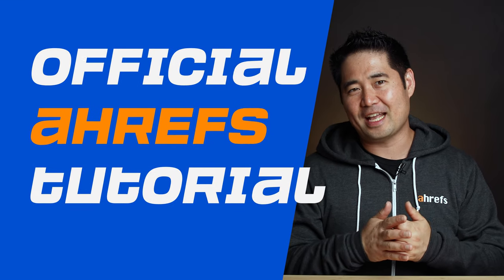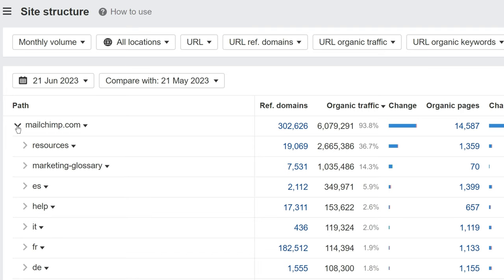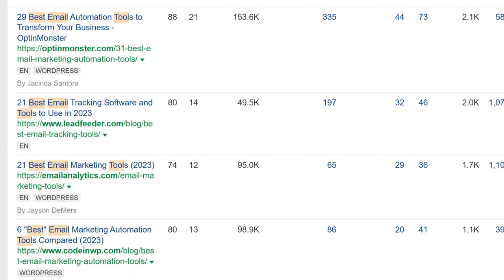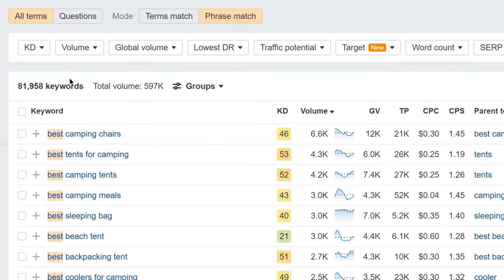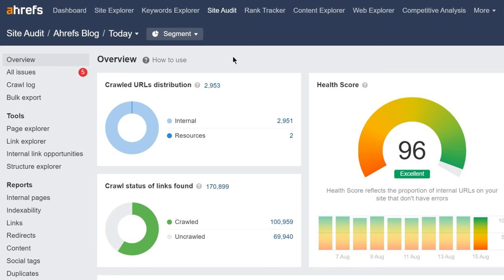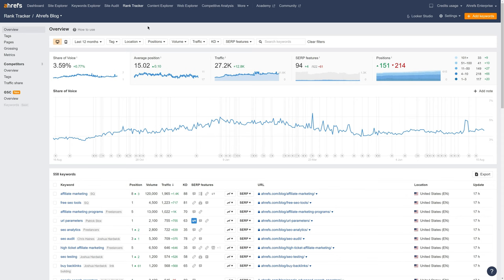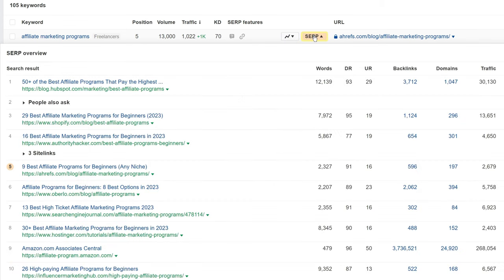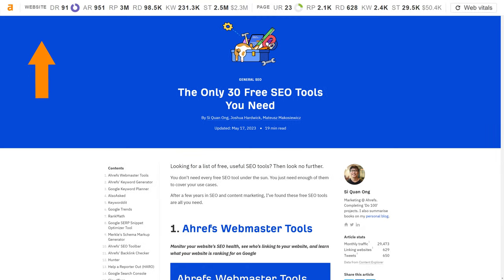Official Ahrefs Tutorial: How to use Ahrefs to Improve SEO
Welcome to the official Ahrefs tutorial. In this video, you'll learn how to use Ahrefs' comprehensive suite of SEO tools to grow your organic traffic and rank higher in Google.

Here, we cover a wide range of Ahrefs features, including site audits, content research, link building, etc. We'll guide you through practical, repeatable, and actionable scenarios that you can put into practice today with our six core tools.

These tools include Site Explorer, Keywords Explorer, Site Audit, Rank Tracker, Content Explorer, and Web Explorer. They help you dig deep into your website's performance, conduct in-depth keyword research, maintain your website's technical soundness, check the progress of your SEO efforts, maximize your content, and use simple yet effective link building tactics.

As you explore Ahrefs tools further, you'll find more use cases to help you achieve your online goals, from enhancing website visibility to outperforming competitors. So, start exploring Ahrefs' tools today to improve your digital marketing efforts.

Timestamps:

0:00 Intro
0:21 Site Explorer
11:47 Keyword Explorer
17:17 Site Audit
23:07 Rank Tracker
27:10 Content Explorer
29:52 Web Explorer